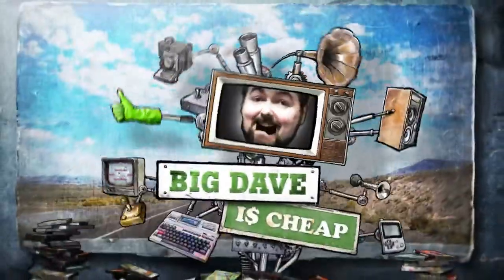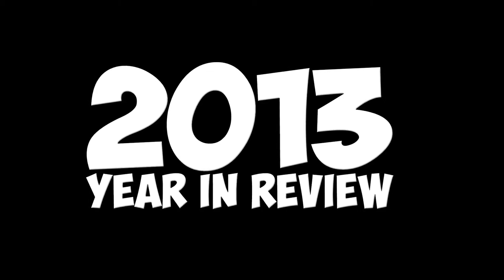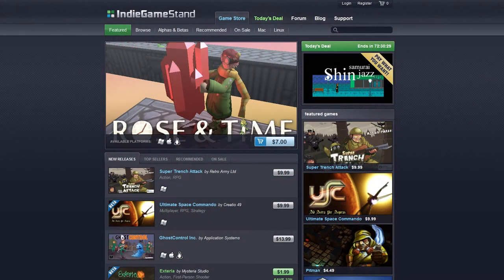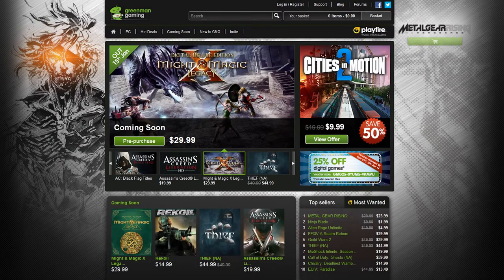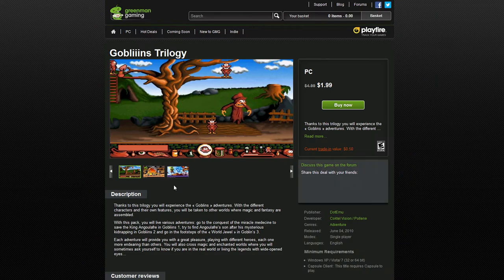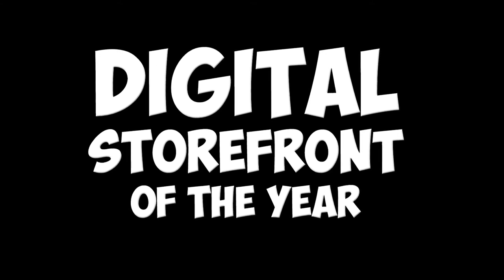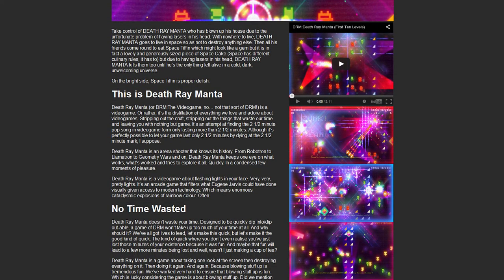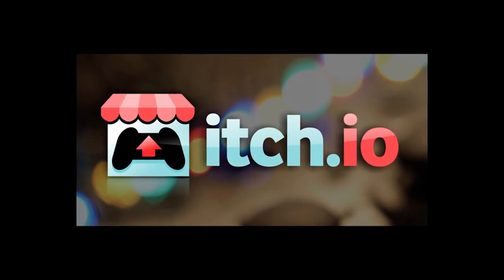2013 - Digital Storefront of the Year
It's time to review the year that we called 2013! No traditional top 10 this year just a series of awards to recognize the various games I played and loved in 2013!

This time it's all about spending money as I pick my Digital Storefront of the Year!!